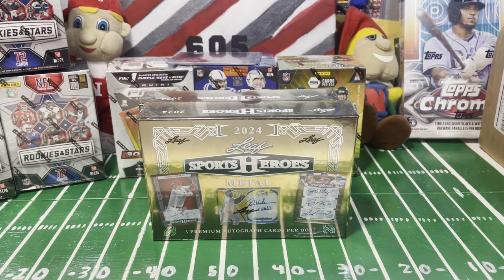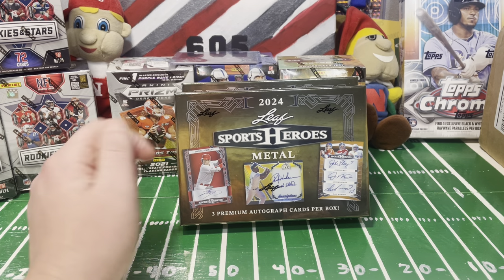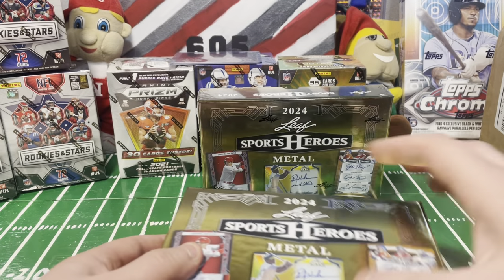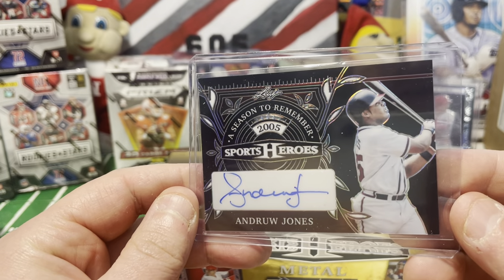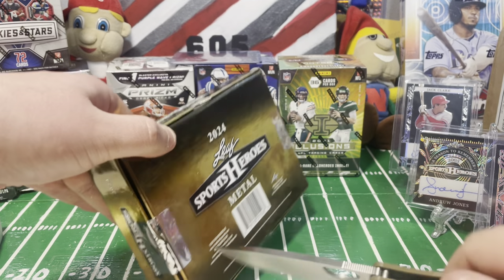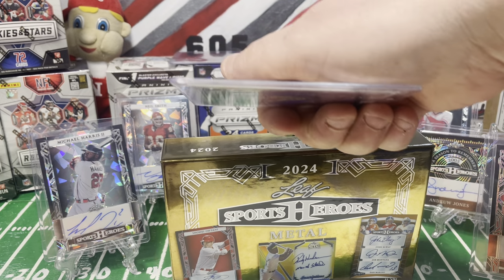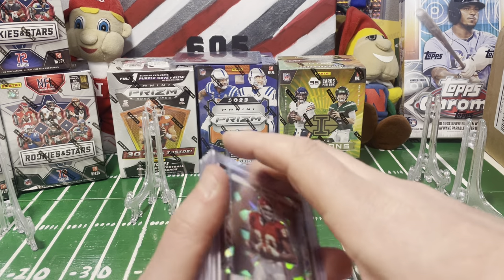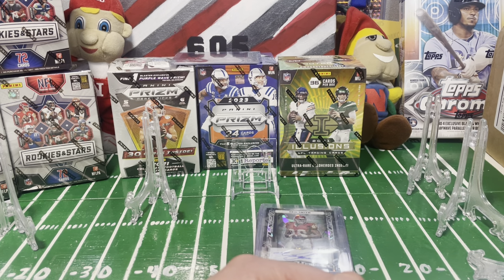New Product Drop! 2024 Leaf Sports Heroes Metal! 1/1 and much more!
Getting in to a new Leaf product 2024 Sports Heroes.  Much easier on the pocket book, but does it compare to Panini products?  I can say Leaf products are starting to be a product that interests me more and more.  I am also entered into a 10k charity run for Cancer patients and research.  We all know someone that has had to deal with cancer in our lives, and this is a great way to give back and help others going through this difficult time in their lives.  Any donation is greatly appreciated no matter the amount if possible.  Want to thank everyone for watching this video!  Good luck ripping!

Link to the race information if anyone would like to join that is in the Sioux Falls Area: